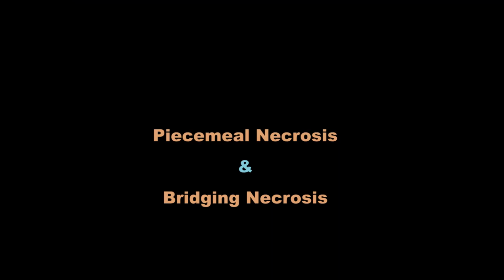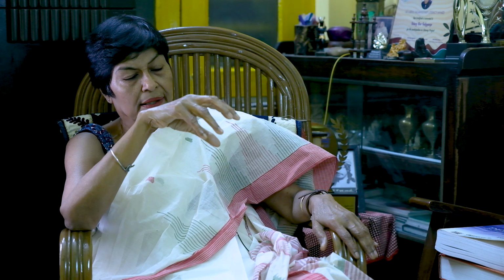PORTAL HYPERTENSION | PEDIATRICS BY DR. MADHUSMITA SENGUPTA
PORTAL HYPERTENSION /
PEDIATRICS BY DR. MADHUSMITA SENGUPTA